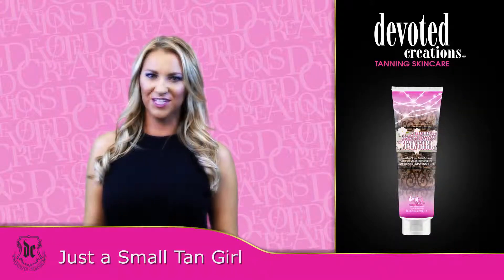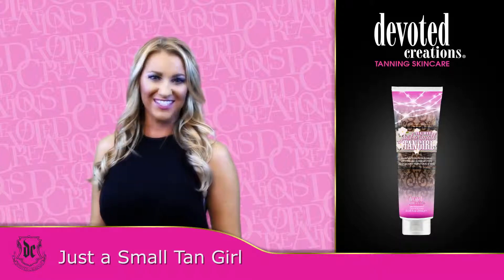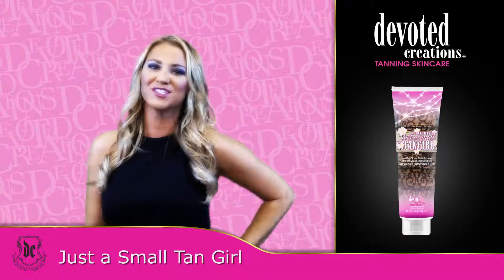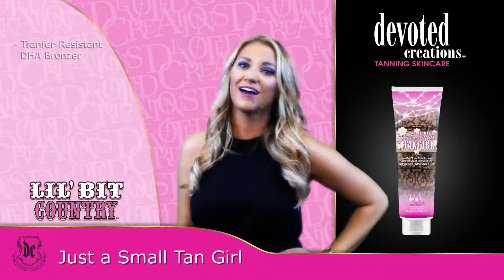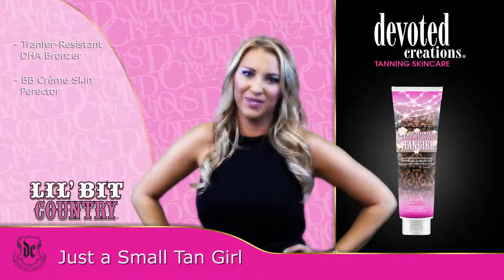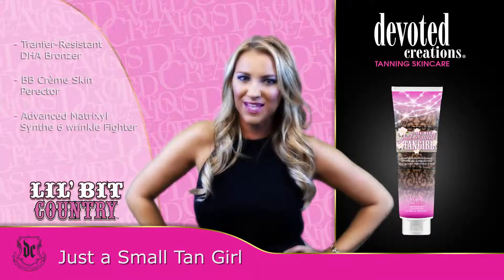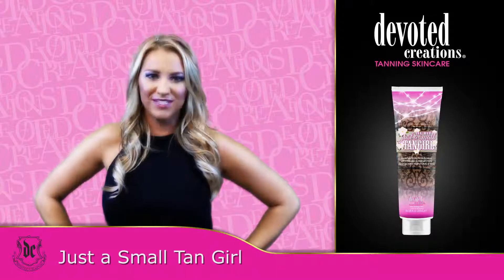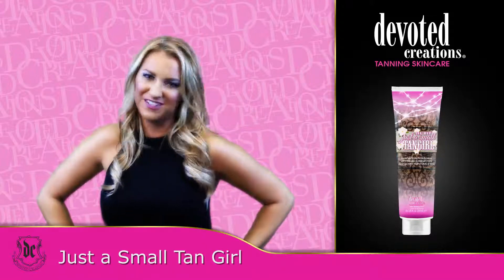Just a Small Tan Girl | Lil Bit | Devoted Creations | Aroga.eu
Lil’ Bit Just A Small Tan Girl™ is part of Devoted Creations Lil’ Bit collection. Ya’ll ready to get double-dipped dark tan? Then giddy up with a bottle of “Just a Small Tan Girl™! For color as deep as your roots, look no further then Lil’ Bit’s™, look no further then Lil’ Bit’s™ newest tanning cocktail because honey, after one use you will be hooked! Hand mixed with blueberry and chickweed extracts for sun kissed skin as sweet as a peach. To be blessed with color like this, just jump on the back road. North is a direction, but south is a lifestyle! Lil’ Bit Just A Small Tan Girl™ is available in 251mL bottle with Country Chic Fragrance.

Lil' Bit Just A Small Tan Girl™ – Lil' Bit Country
Sweet Tea Dipped White Bronzers With Chickweed & Blueberry Fixins’ – For Those With A Southern State Of Mind

Well hello there darlin’! Ya’ll ready to get double-dipped dark tan? Then giddy up with a bottle of “Just a Small Tan Girl™!” For color as deep as your roots, look no further then Lil’ Bit’s™ newest tanning cocktail because honey, after one use you will be hooked! Hand mixed with blueberry and chickweed extracts for sun kissed skin as sweet as a peach. To be blessed with color like this, just jump on the back road. North is a direction, but south is a lifestyle!

FEATURES:
Transfer-Resistant, DHA Bronzers
“Country Complex” blended with Chickweed & Blueberry Extracts to restore and repair troubled skin
Tattoo & Color Fade protectors
FreshTek™ deodorizes and eliminates after tan odor
Country Chic Fragrance
BENEFITS:
Potent DHA bronzers for optimal, fast acting, transfer-resistant
Advanced Matrixyl Synthe 6™ – Powerful anti-aging peptide that reduces the appearance of fine lines and wrinkles for long lasting
“Country Complex” – Chickweed & Blueberry Extracts paired together to provide skin with a vitamin layer to restore and repair, nourish and soothe troubled
BB Crème formula will prime, perfect and correct the skin for an overall more even, clear and youthful
Body Fit™ Technology – Reduces the appearance of cellulite and restores
MelaTime™ – Boost Melanin production for faster, darker
Tattoo & Color Fade Protection – Protects the color and luster of tattoos and tanning
FreshTek™ – Proprietary blend of deodorizing and skin freshening
Blended with multiple accelerators that work to target melanin production and achieve fast, dark tanning
PRODUCT ACTIONS: Tan Enhancer, DHA Bronzer
Bottle Size: 12.25 oz (251 mL) Packet Size: .5 oz (15 mL)

Ingredients: Aloe Barbadensis Leaf Juice, Aqua (Water), Dimethicone, Glycerin, Cetearyl Alcohol, Panthenol, Isononyl Isononanoate, Dihydroxyacetone, Parfum, Sodium Acryloyldimethyltaurate/VP Crosspolymer, Tyrosine, Glyceryl Stearate, PEG-100 Stearate, Stellaria Media Extract, Vaccinium Angustifolium Fruit Extract, Potassium Caproyl Tyrosine, Coco-Glucoside, Caprylyl Glycol, Alcohol, Hydroxypropyl Cyclodextrin, Palmitoyl Tripeptide-38, Oleoyl Tyrosine, Oleic Acid, Musa Sapientum Fruit Extract, Phenoxyethanol, Ethylhexylglycerin, Biosaccharide Gum-1, Benzyl Benzoate, Butylphenyl Methylpropional, Linalool

Other tanning skincare lotions in Devoted Creations Lil Bit Collection:

Lil Bit Redneck
Lil Bit Tailgates & Tanlines
Lil Bit Country Queen
Lil Bit Country Moisturizer